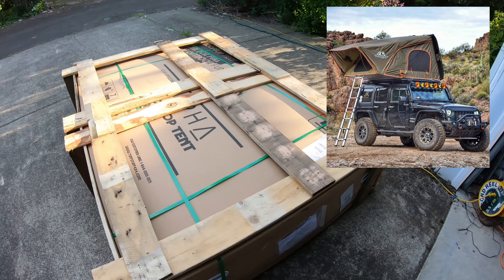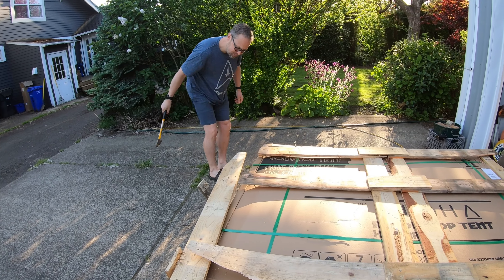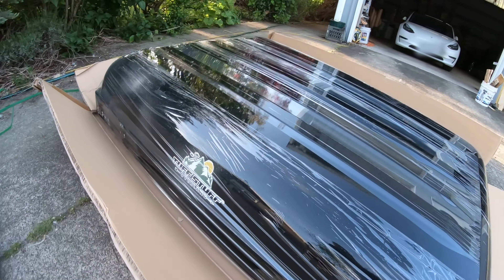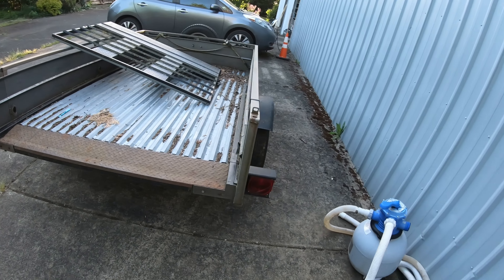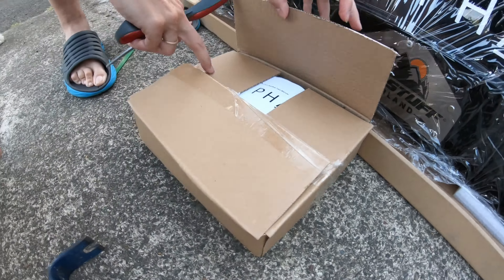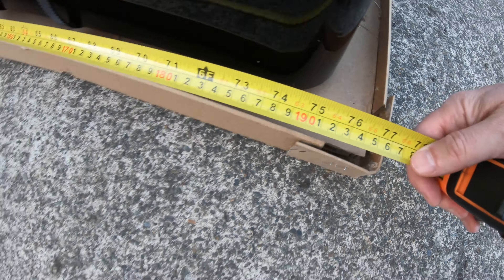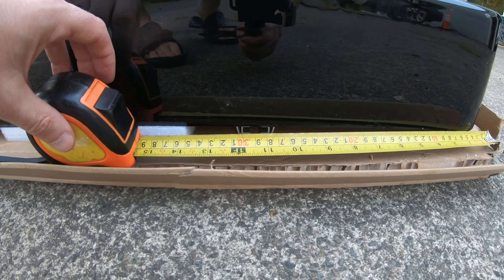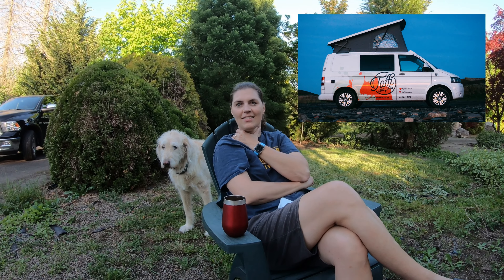TUFF STUFF ALPHA - Roof Top Tent - UNBOXING & Trailer Build - Part 1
The Tuff Stuff Alpha Hard Top Roof Top tent finally arrived!  We had to wait a few extra weeks on delivery but we are all in quarantine so that’s ok. We unbox the tent and take all the necessary measurements to order the steel for the trailer build. The UPS delivery went great and he helped wheel it near the garage from the street.

270 Degree Awning (Amazon)
No Weld Trailer Rack Kit (CCC)
Insulation (Under Tent Mattress) (Amazon)
Renogy Battery (Amazon)
Renogy Solar Suitcase (Amazon)
Power Station (Amazon)
Solar Panel (Amazon)

⛺️ EXPLORE TREK ADVENTURE AMAZON STORE ⛺️

🏞️ FAVORITE CAMPING GEAR FOUND AT REI 🏞️